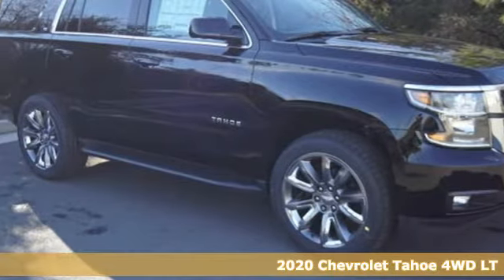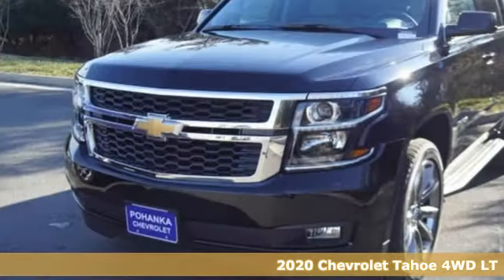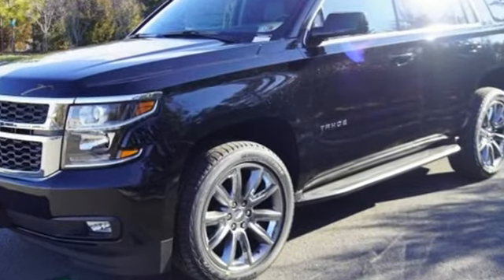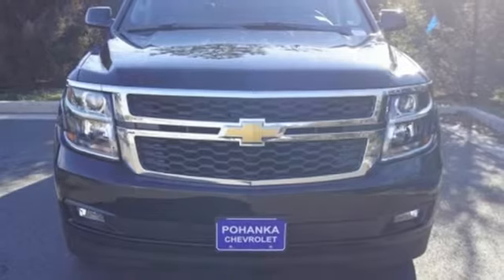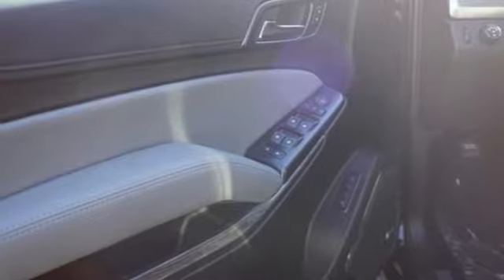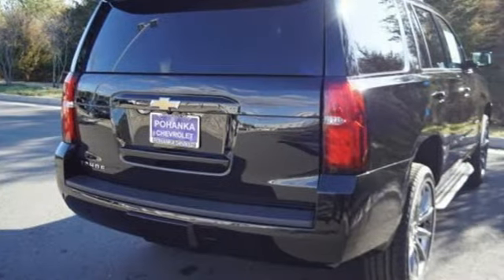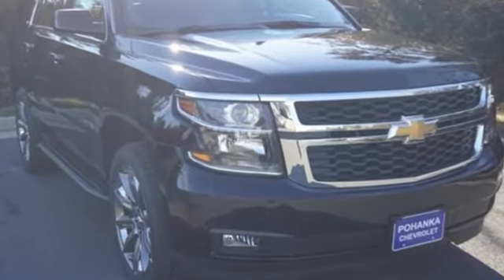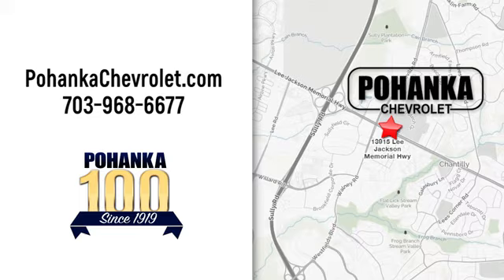New 2020 Chevrolet Tahoe Manassas VA Chantilly, MD TLR226561 - SOLD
Year: 2020
Make: Chevrolet
Model: Tahoe
Trim: LT
Engine: EcoTec3 5.3L V8
Transmission: 6-Speed Automatic
Color: Black
Interior: Jet Black/Dark Ash
Stock #: TLR226561
VIN: 1GNSKBKCXLR226561
4WD, Jet Black/Dark Ash Leather. Black 2020 Chevrolet Tahoe LT 4WD 6-Speed Automatic EcoTec3 5.3L V8brbrLocated right next to Dulles International Airport on Route 50 in Chantilly, Fairfax VA.brbrAwards:br * ALG Best Residual ValuebrbrbrAll prices exclude taxes, title, license, freight, and dealer processing fee of $799.00. Published price subject to change without notice to correct errors or omissions or in the event of inventory fluctuations. All features not on all vehicles. Vehicles shown are for illustration purposes only. Price includes: $3,000 - Consumer Cash Program. Exp. 02/03/2020, $1,500 - GM Competitive Lease Private Offer. Exp. 02/03/2020

Address:
13915 Lee Jackson Hwy